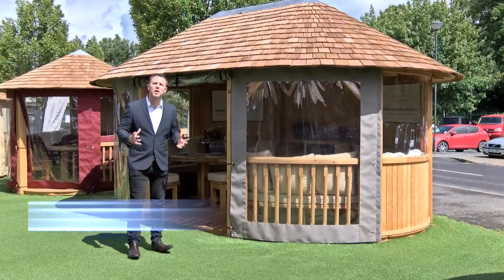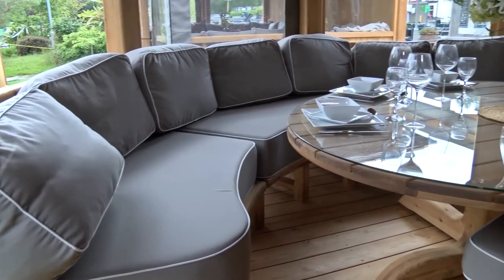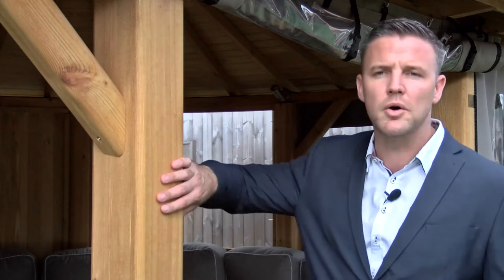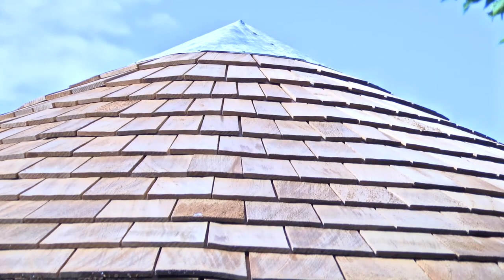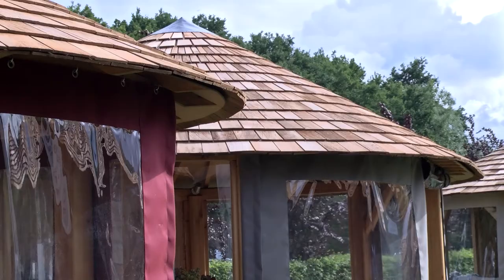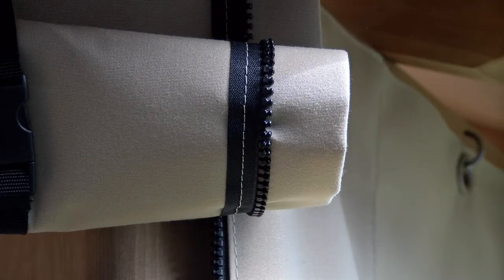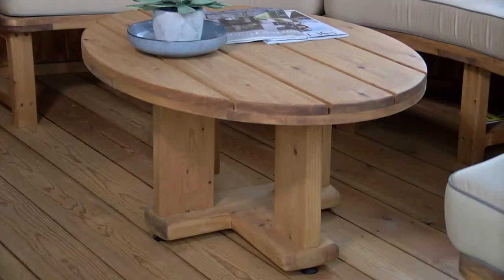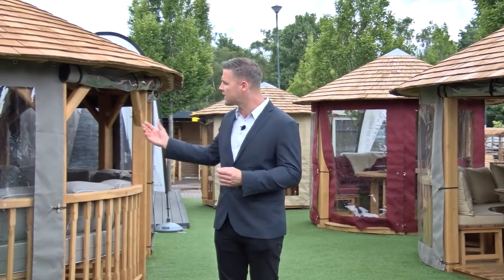Luxury Wooden Gazebos - The Crown Difference